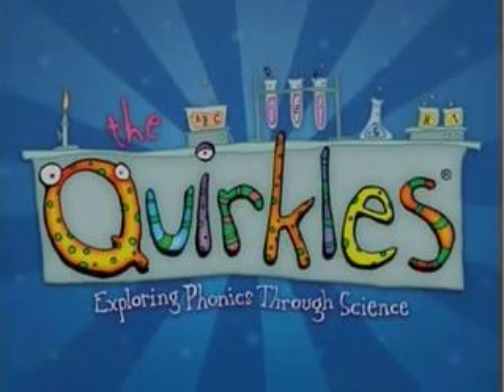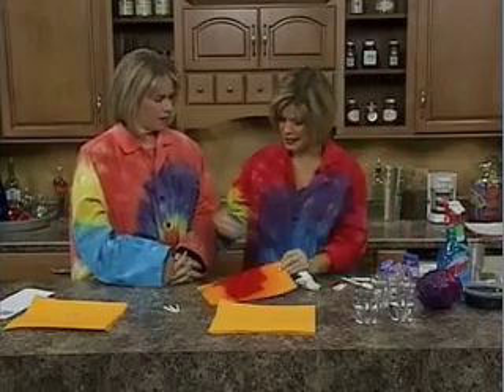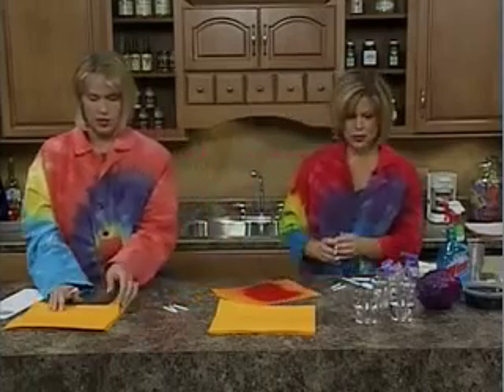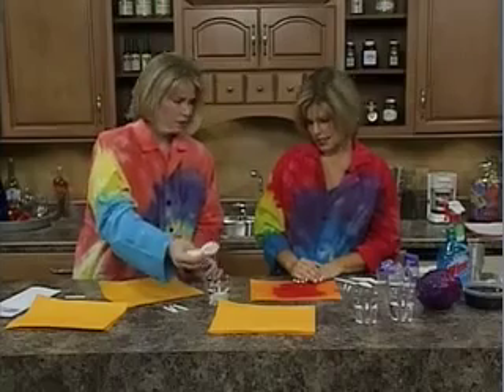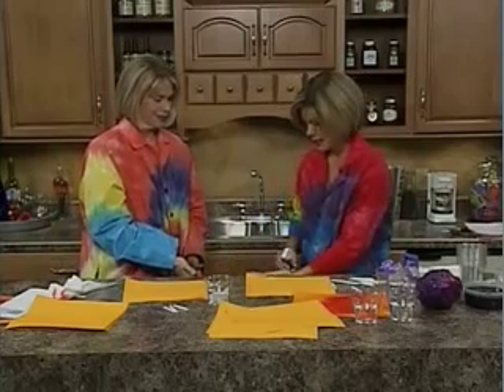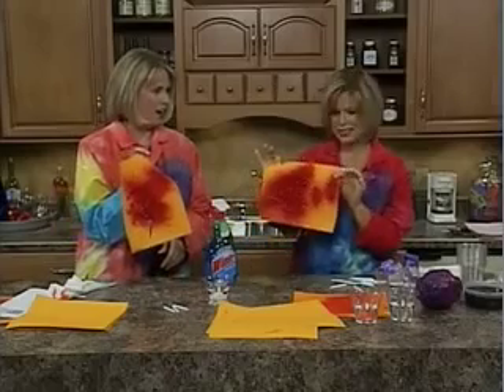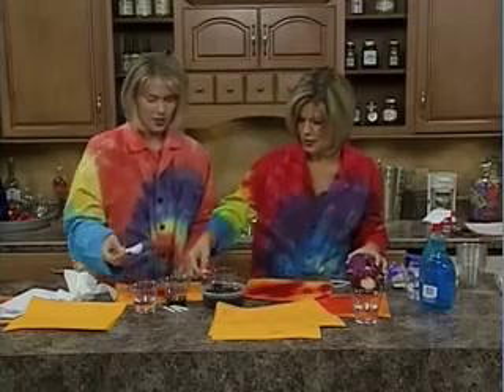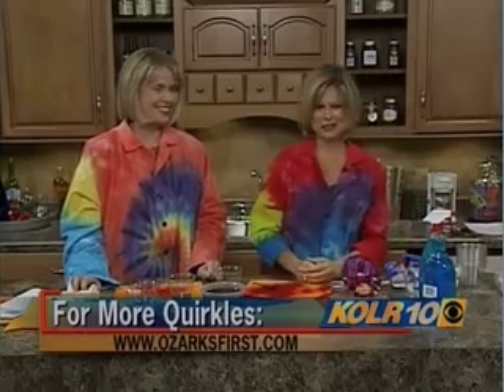Secret Message - Science Experiments To Do At Home For Children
Science experiments to do at home for children with Quirkle Andy Acid. KOLR 10 and Terri Johnson talk about acids and acid based indicators. They demonstrate this through some fun experiments involving goldenrod paper and cabbage juices to make invisible messages!

The Quirkles books are an educational series that offer a fresh new way to integrate literacy and science at school or at home. Each book is full of vocabulary builders, character education lessons, and two related science experiments that allow for hands on activities, helping to reinforce the topics that were just read. The series was created by teachers, and each story teaches/reinforces the phonetic sounds that serve as the building blocks for reading, while also making science--earth, physical, and life--fun to learn.